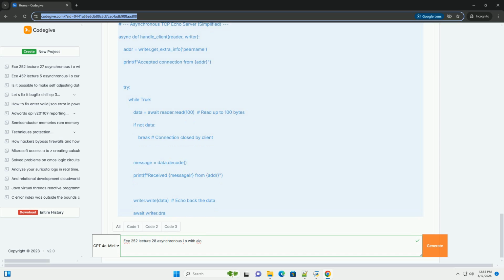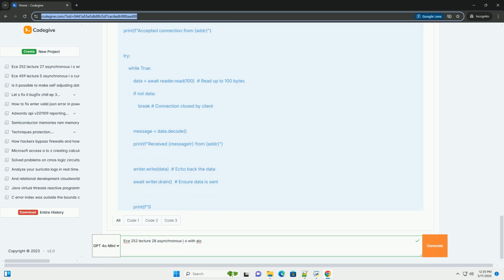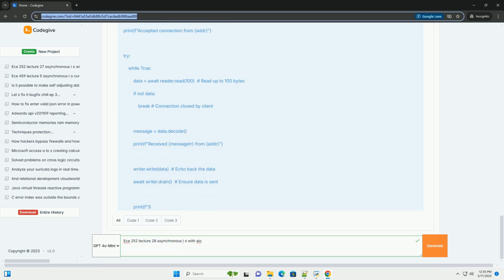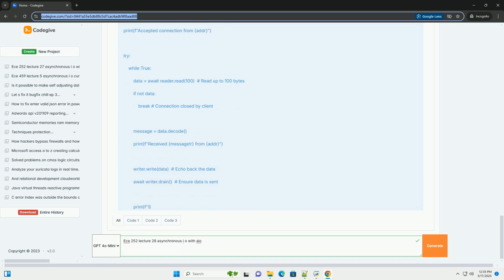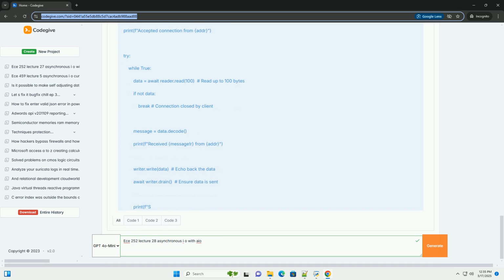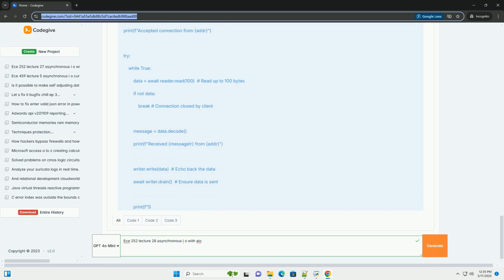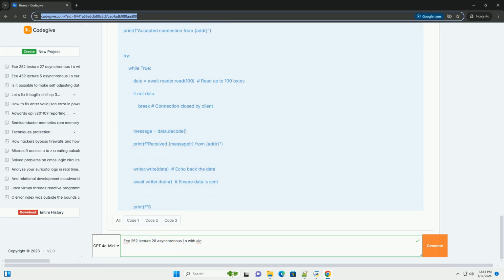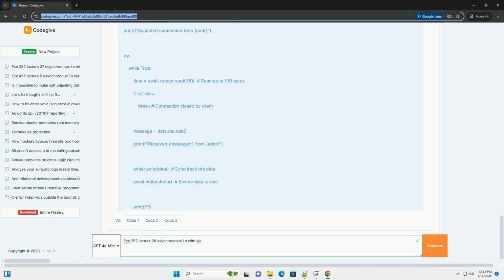Ece 252 lecture 28 asynchronous i o with aio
okay, let's dive into asynchronous i/o (aio) with `aio` in python, specifically tailored for what you might expect in an ece 252 (or similar) context, focusing on understanding the concepts and practical code examples.

**ece 252 context & relevance**

in courses like ece 252, you're often dealing with systems programming, potentially involving interacting with hardware, network communication, or handling multiple concurrent tasks. asynchronous i/o becomes critical when you want to avoid blocking the main program execution while waiting for i/o operations to complete. this is particularly important for:

*   **real-time systems:** minimizing latency and maintaining responsiveness are paramount.
*   **high-concurrency servers:** handling many client requests without getting bogged down in i/o wait times.
*   **embedded systems:** resource constraints necessitate efficient use of the cpu and i/o.

**lecture 28: asynchronous i/o (aio) with `aio`**

**1. introduction to asynchronous i/o**

*   **the problem with blocking i/o:**
    traditional, synchronous i/o operations (e.g., reading from a file, sending data over a socket) block the calling thread until the operation completes.  while the program waits, the cpu is idle, wasting resources. this can lead to performance bottlenecks, especially when dealing with many i/o-bound tasks.

    imagine a single-threaded web server using blocking i/o. when a client requests a file, the server's thread blocks while reading the file from disk.  during this blocking time, the server cannot respond to other clients, resulting in poor performance.

*   **asynchronous i/o (aio) to the rescue:**
    aio allows a program to initiate an i/o operation and continue executing other tasks *without* blocking.  the operating system handles the i/o operation in the background and notifies the program when it's complete.  this enables the program to perform other computations or handle other requests while the i/o is in progress.

*   **key con ...

asynchronous I/O
 ECE 252
 lecture 28
 aio
 non-blocking I/O
 I/O operations
 event-driven programming
 system calls
 file descriptors
 data transfer
 performance optimization
 concurrency
 multithreading
 application design
 resource management